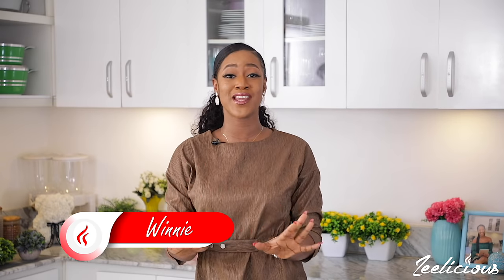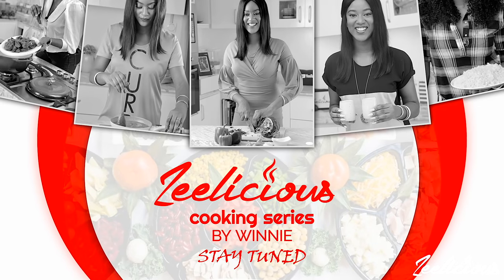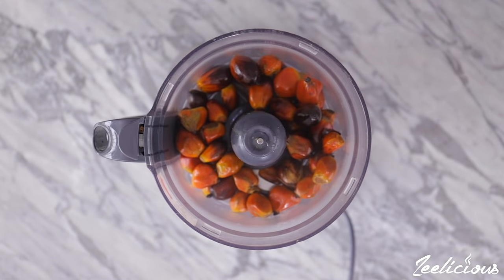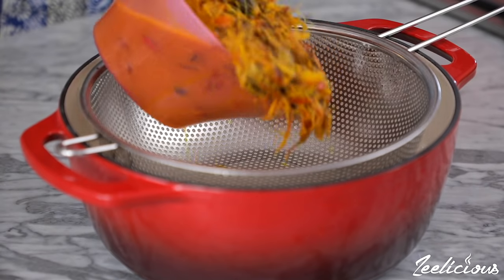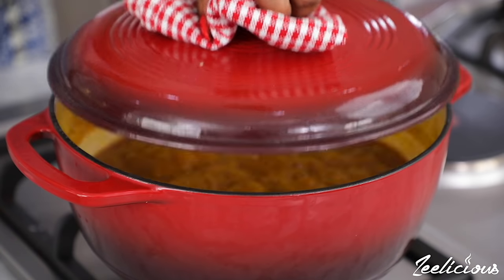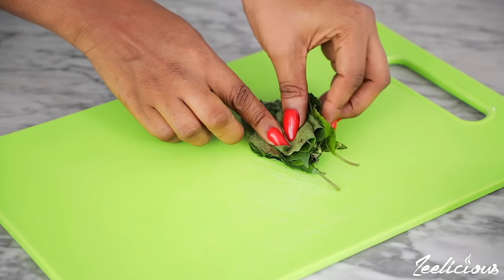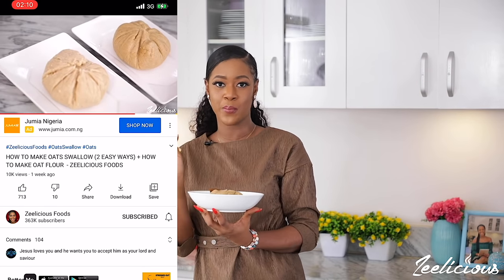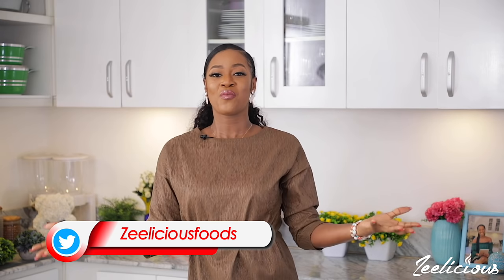HOW TO MAKE BANGA SOUP FROM SCRATCH - WITH PALM KERNEL FRUITS - ZEELICIOUS FOODS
Banga soup also known as palm kernel soup is a popular Nigerian delicacy thats made with palm kernel fruit. It is mostly enjoed by the igbo and edo tribe and can be eaten with swallows like eba, pounded yam, starch or even oatmeal swallow. It can also be enjoyed with rice, beans or pasta.

This video shows you how to make it from scratch, using a food processor.

Full Recipe Details ► See full recipe below

Love,
Winnie❤️

Ingredients
- 10-15 cups fresh palm kernel fruits
- 3-4 cups hot water
- Cooked meat of choice
- 3 smoked of dry fish
- 2 large chili red bell pepper (tatashe)
- 2 fresh peppers (atarodo)
- 1 large onion bulb (optional)
- Opeyi (local seasoning)
- 3 ground tablespoon crayfish
- 2 seasoning cubes
- 1/2 teaspoon cameroun pepper (optional)
- 10-12 scent leaves